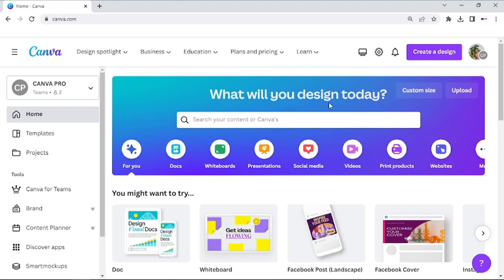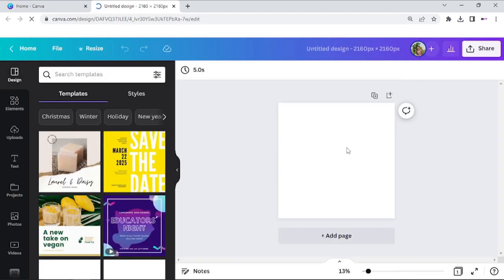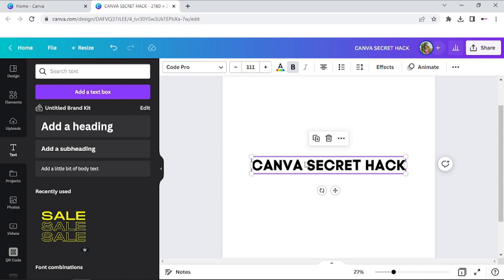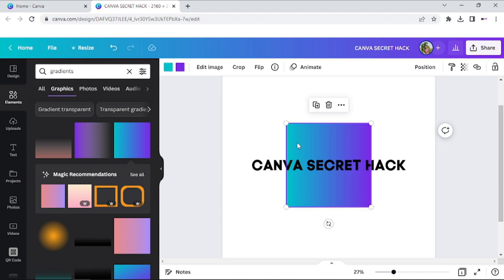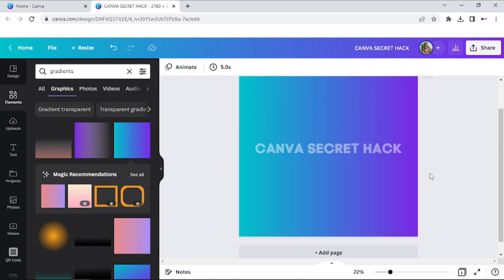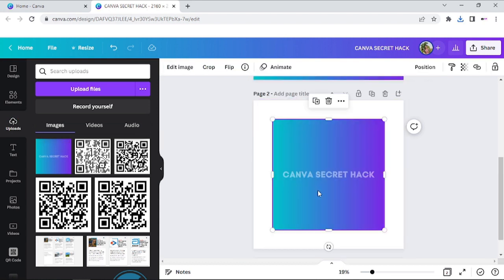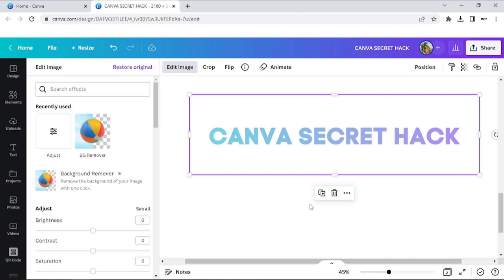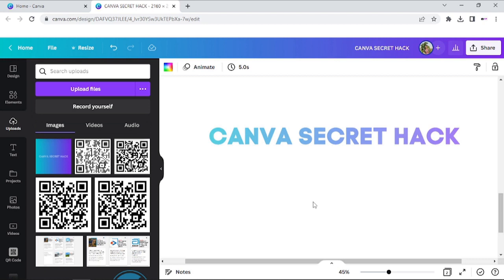A 🤫 Hack to Create Gradient Text in Canva (Using ANY Font)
Canva does not offer a direct option to create gradient text. However, there are some hacks you can use to create gradient text using any font that you like.

The gradient effect can be pretty eye-catching in your designs. To make text stand out in your Canva designs, you can use a gradient color effect. Gradients are always a smart choice. With its natural attention-grabbing effect, it makes any element stand out without seeming tacky.

Watch this complete video to learn a secret way to create transparent gradient text using any font in Canva.

It is possible to use a gradient with two different colors or two tints of the same color. When one color gradually blends into another in a gradient, it doesn't seem strange or out of place. And no matter which combination you choose, the result will be impressive. They also allow you to add more colour to your designs rather than just one. However, if you're using Canva, there's an obvious roadblock in your way to adding a gradient to text.

And that's where this video comes into play!